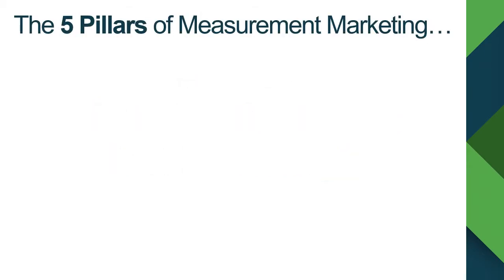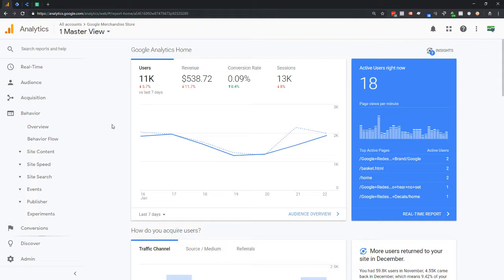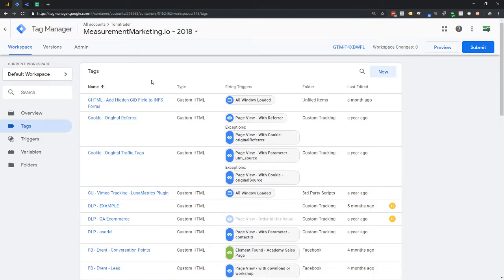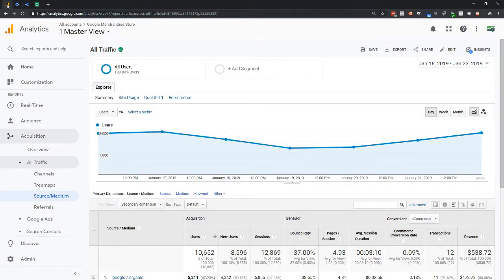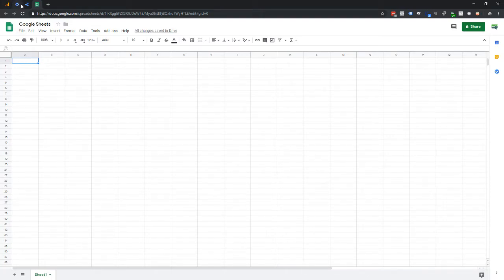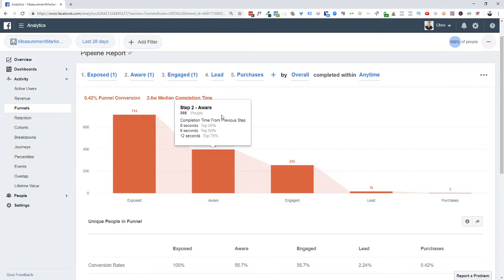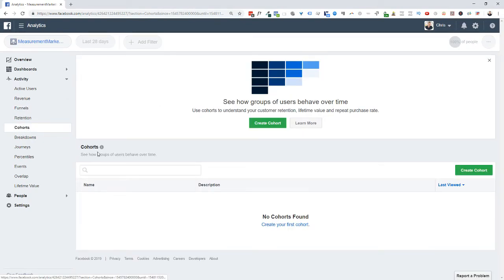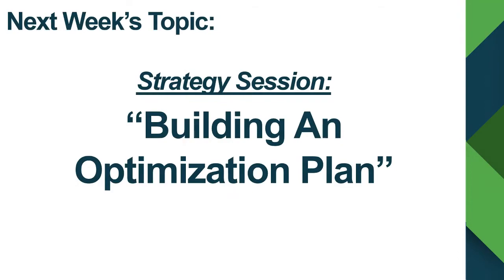[WORKSHOP WEDNESDAY] Strategy Session - Your Measurement Tool Inventory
In this weeks measurement marketing Workshop Wednesday you'll see which tools you should be using to measure your marketing and why.